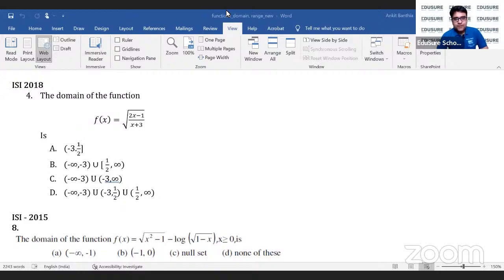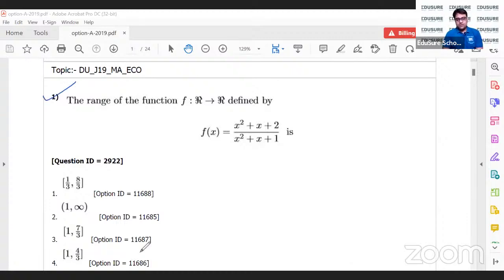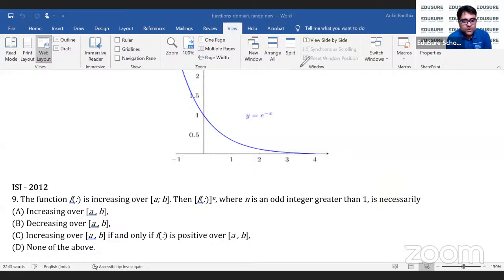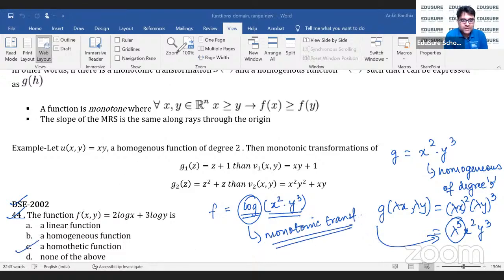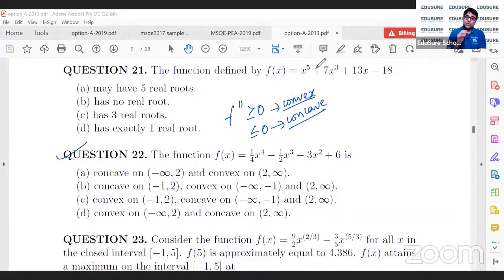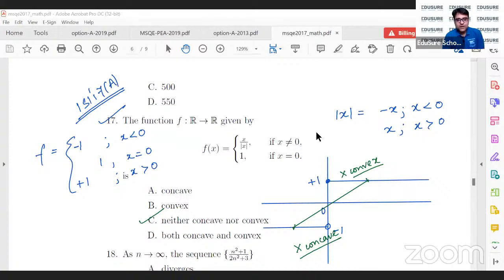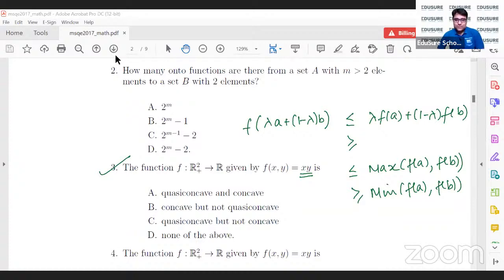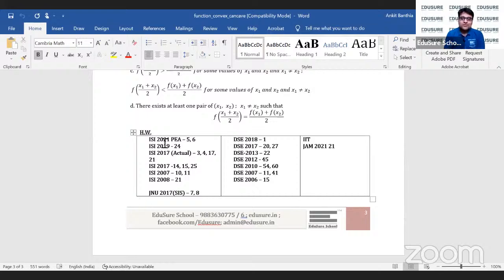Functions in Mathematics | MA Economics Entrance Preparation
Are you preparing for MA Economics entrance exams like ISI MSQE, Delhi School of Economics (DSE), IIT JAM Economics, CUET PG Economics, or JNU Economics? This video on Functions in Mathematics is your complete guide to mastering one of the most important topics for your exam preparation.

 ✅ In this video, you will learn:
   ♦ The definition and types of functions
   ♦ How to work with linear, quadratic, and polynomial functions
   ♦ Techniques to solve function-related problems efficiently
  ♦ Tips and tricks to score high in exams

Whether you are a beginner or revising for your exams, this session will help you understand concepts clearly, practice effectively, and boost your confidence in mathematics.